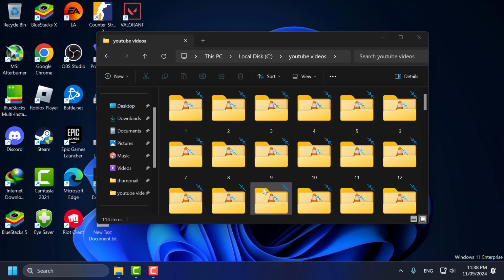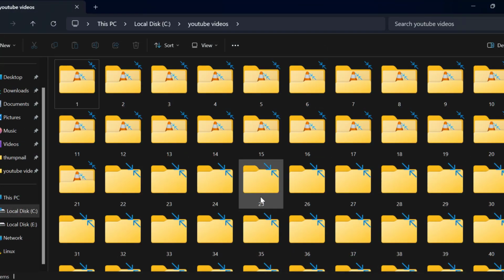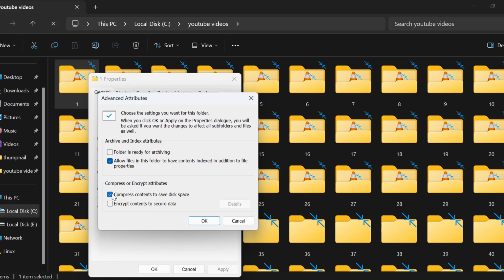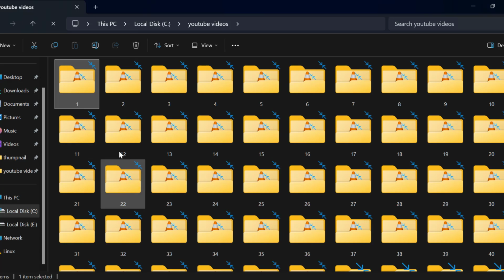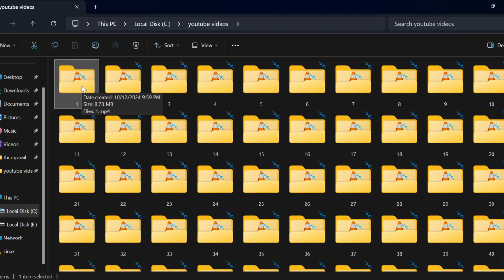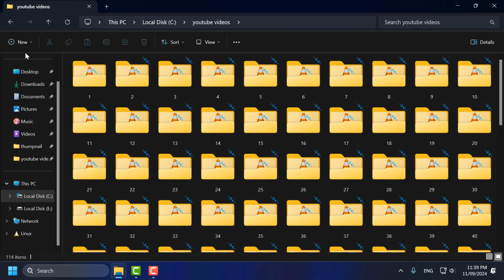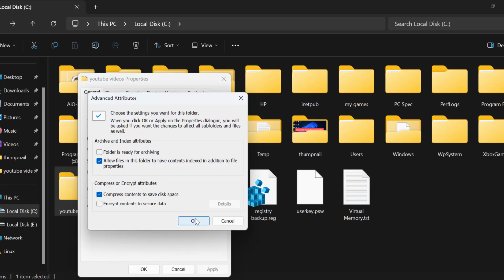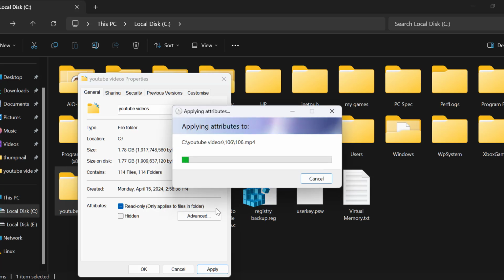How to Remove Two Blue Arrows From Icons in Windows 11/10/8/7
The two blue arrows on icons in Windows 11/10/8/7 indicate that the file or folder is compressed to save disk space. If you want to remove these arrows, this guide will show you how to disable NTFS file compression or use registry tweaks to hide the blue arrows without affecting compression. Follow these easy steps to restore your icons to their normal appearance.

00:00 Intro
00:11 Solution